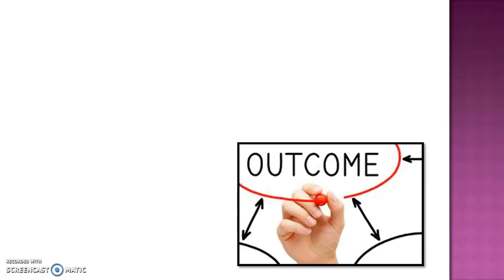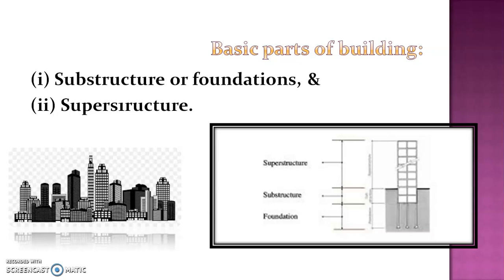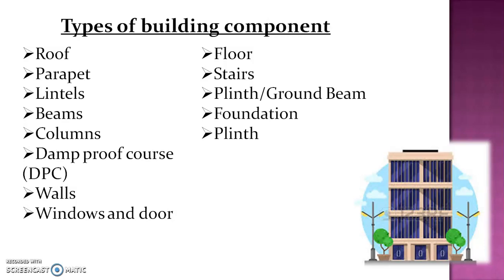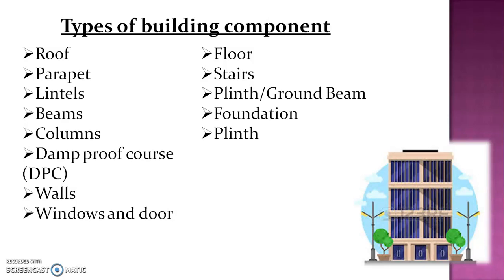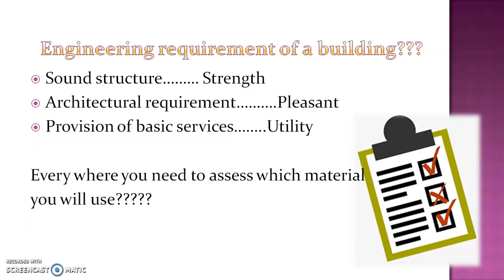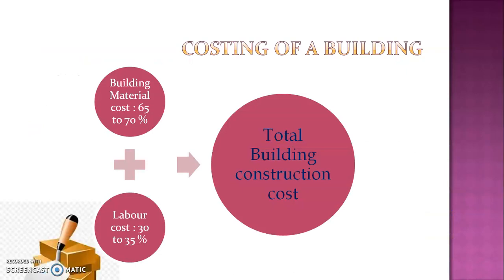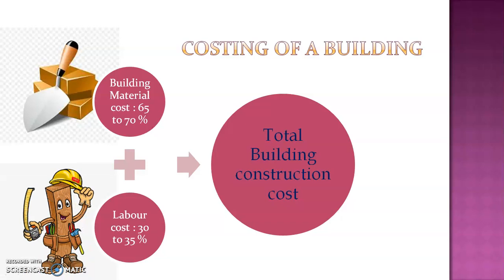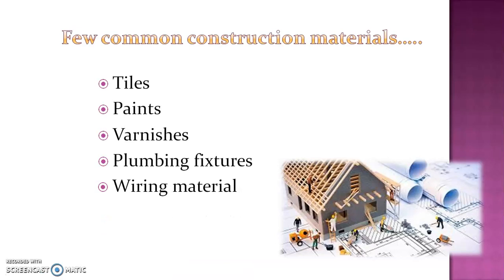Introduction to Building construction materials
This session will make you understand the importance of studying various construction materials...  👍